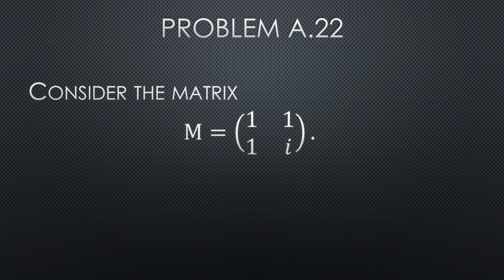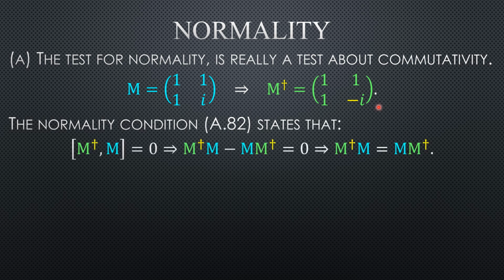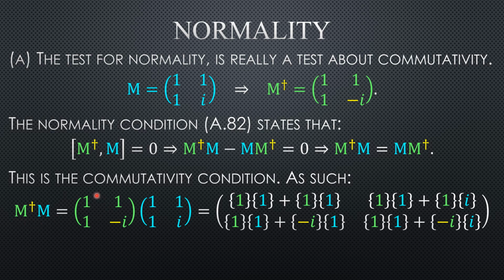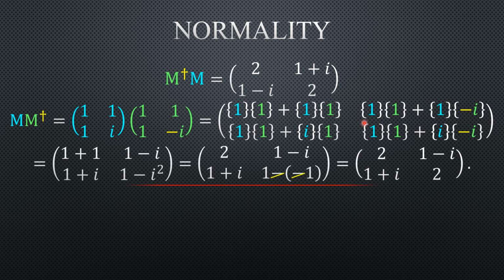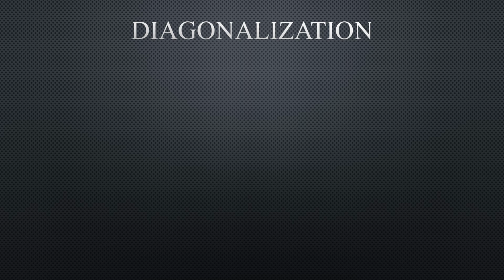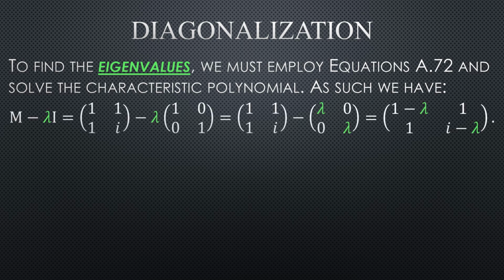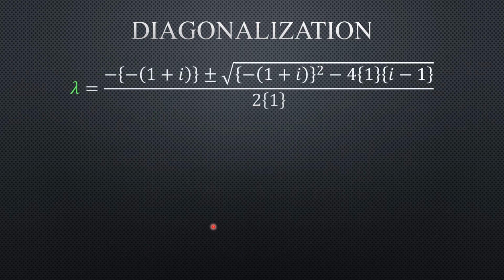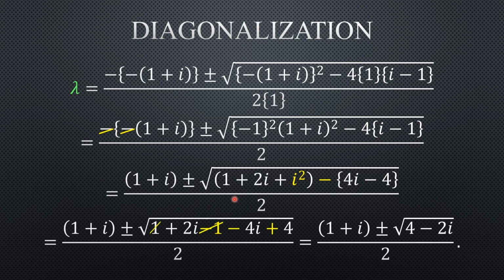Problem A.22 - Matrix Rebellion ⇢ When Non-Normal Meets Diagonalizable: Intro to QM Appendix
In this video, we explore a 2x2 complex matrix that defies conventional wisdom. Despite being non-normal, this rebellious matrix proves to be fully diagonalizable, challenging our understanding of matrix properties. We'll investigate the normality condition, compute eigenvalues, and demonstrate why diagonalizability doesn't always require normality.

• 𝙿𝚛𝚘𝚋𝚕𝚎𝚖 𝙱𝚛𝚎𝚊𝚔𝚍𝚘𝚠𝚗 𝚃𝚒𝚖𝚎 𝚂𝚝𝚊𝚖𝚙𝚜:
00:00 - Intro & Background.
00:13 - Problem Statement.
00:42 - Normality.
04:14 - Diagonalizability.
07:54 - Concluding Remarks.